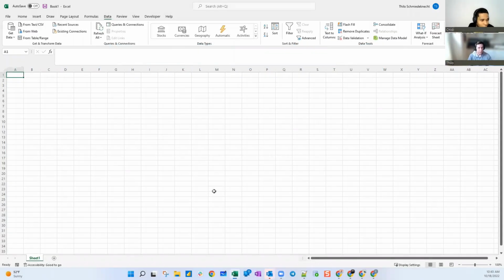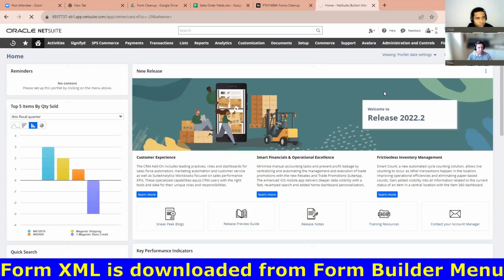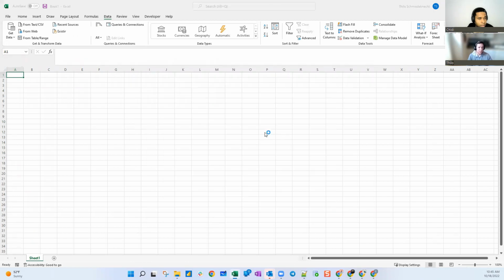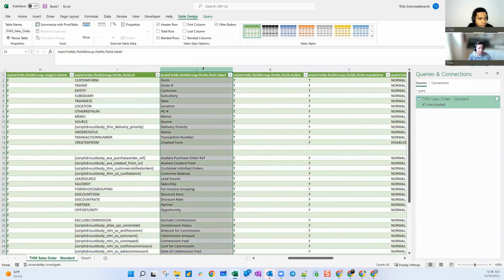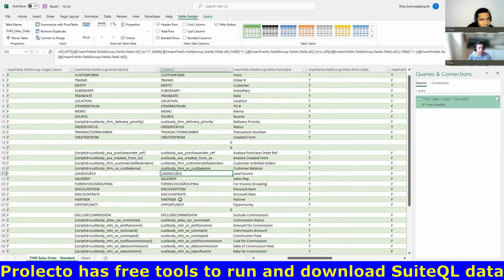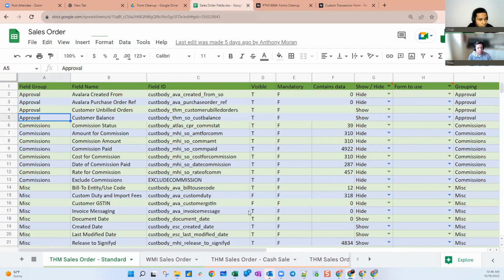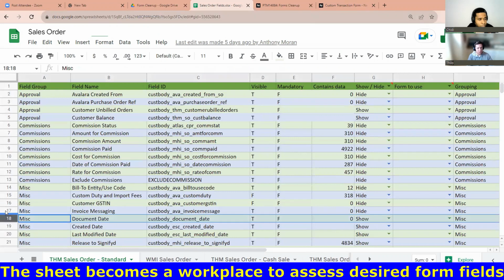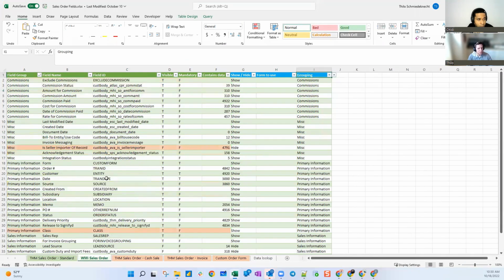Prolecto NetSuite Major Form Cleanup Approach 20221029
Learn an approach to facilitate an intent to produce a quality NetSuite form layout clean-up effort.